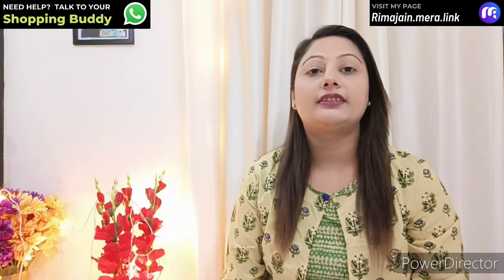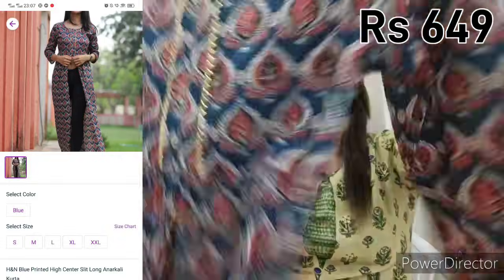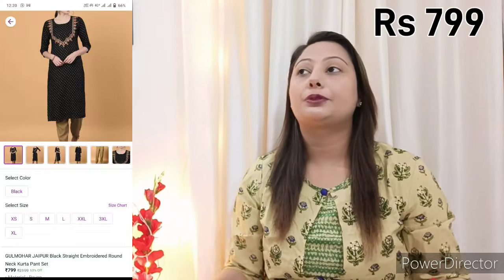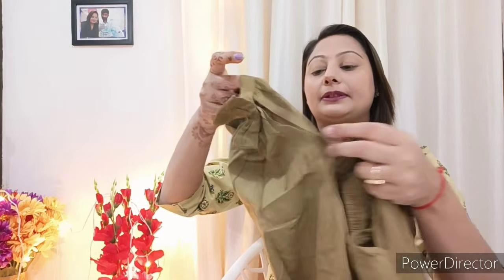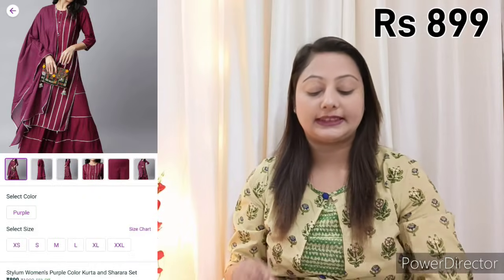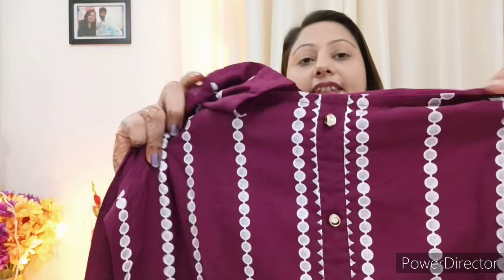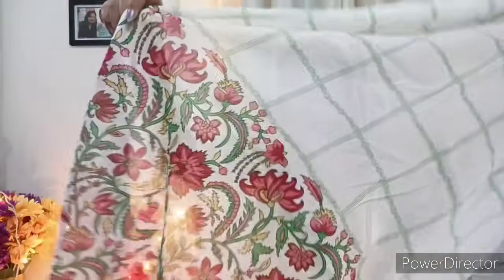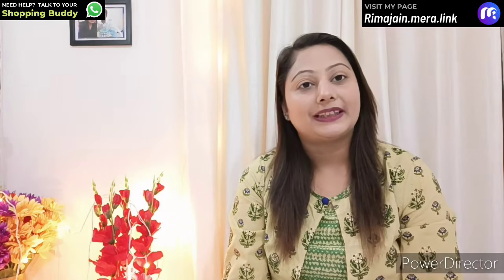🌼Meesho Style Kurti👗Kurta Set Starting Rs 499🌼Wedding Special Kurti/Kurta Set/Dupata Haul🌼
⭐⭐⭐⭐⭐ 5 Star Policy on Bulbul 👉  Free Delivery | Cash on Delivery Available | 5 days Easy Return & Refund policy

Instagram Handel

XOXO
Rima Jain